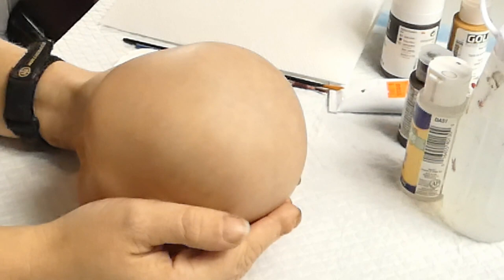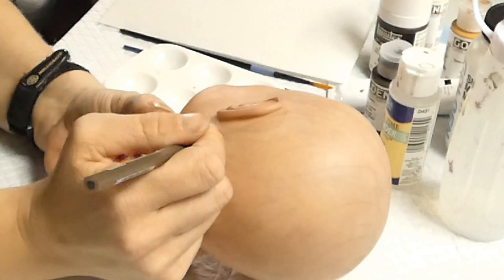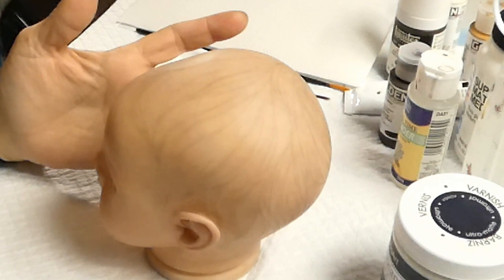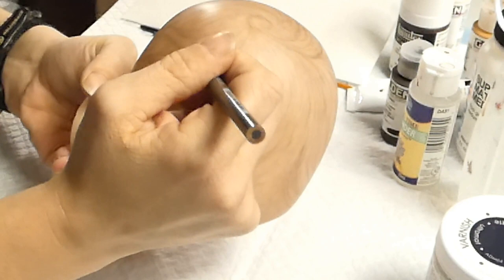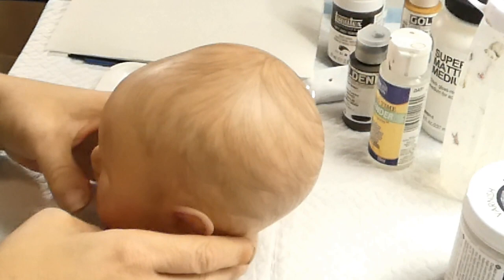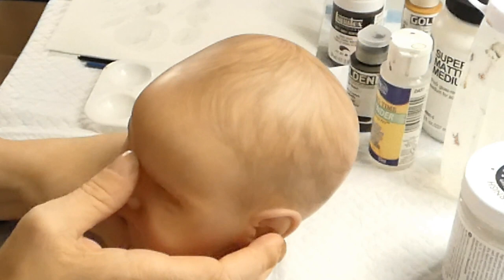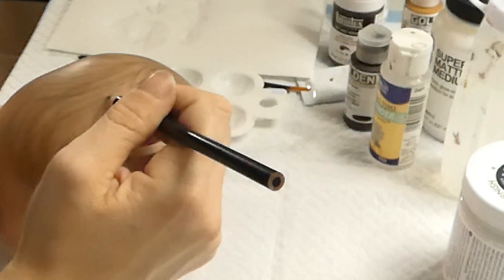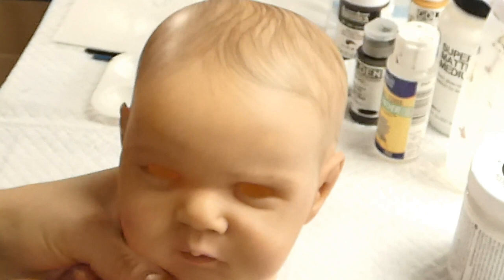Reborn drawn and painted hair tutorial part 1 Gabriel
How to draw reborn hair with prismacolor pencils.
Part 2 will show how to paint them.
I speak french so sorry if my english is not good !

Beige PC 997
90% french grey PC 1076
Expresso PC 1099
Dark brown PC 946
Chocolat PC 1082